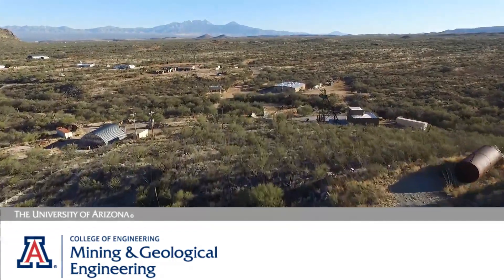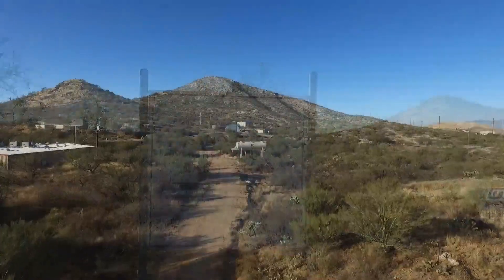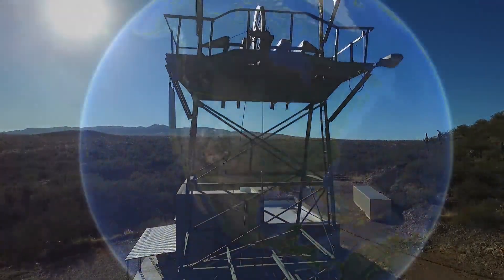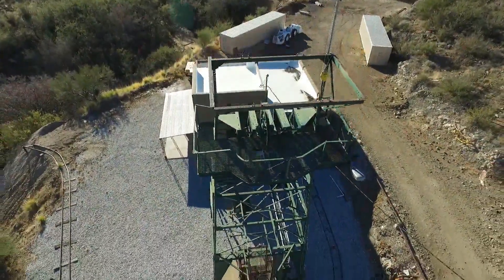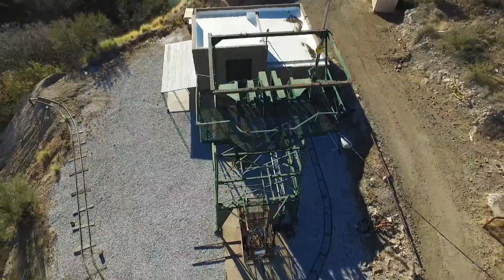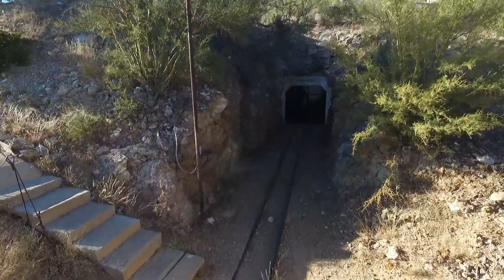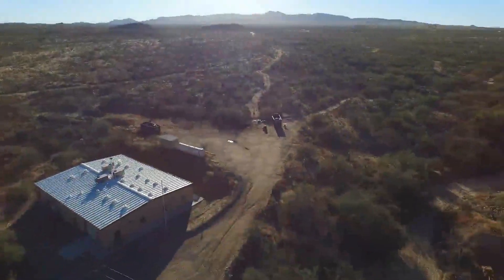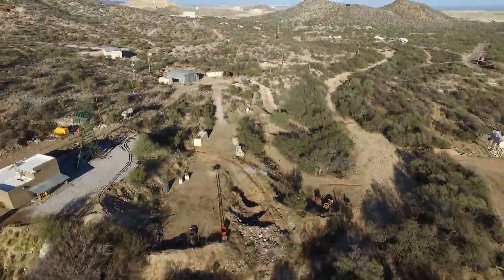UArizona Mining Engineering - San Xavier Underground Mining Laboratory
Located on a 90-acre facility, the four-level mine is 250 feet at its deepest and home to one of the most sophisticated research hoists in the country. The laboratory for research and training has been operated by the UA Department of Mining and Geological Engineering since 1958 and owned by the university since 1975. There students, faculty, and other organizations utilize the mine for research, training, and classes!

Want to learn more about Mining Engineering at the University of Arizona? Thinking about becoming a Mining Engineer?